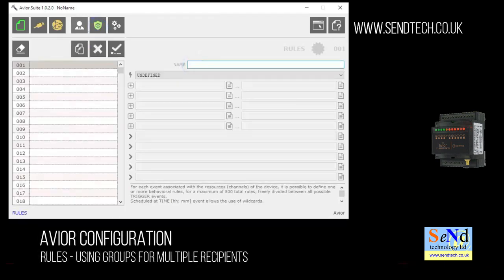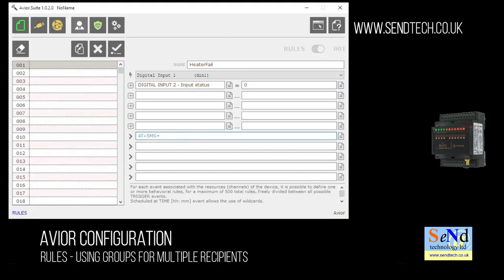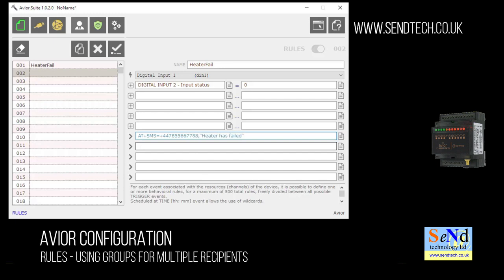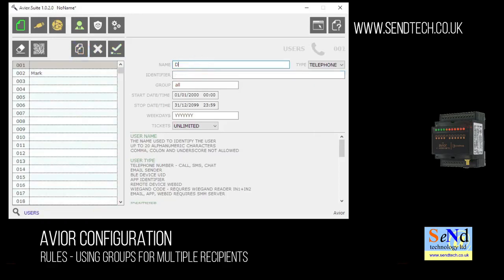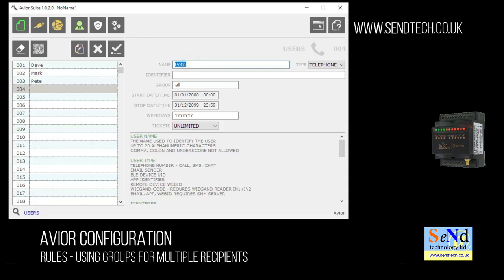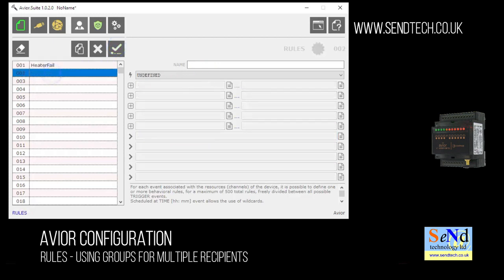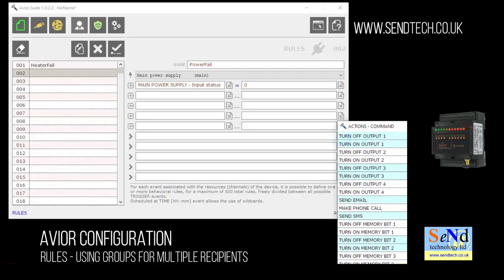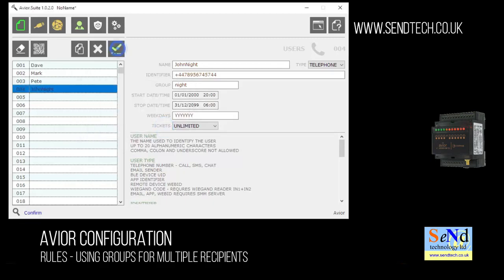Avior "How To" Step 3. Using Groups for Multiple Recipients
In this video we use AviorSuite to configure rules for sending SMS messages but now we use group names for recipients rather that duplicate each rule per person.

Using rules we can easy make changes to mobile numbers, add attributes such as days and times when certain users will be active and many more options.
by courtesy of SeNd Technology Ltd